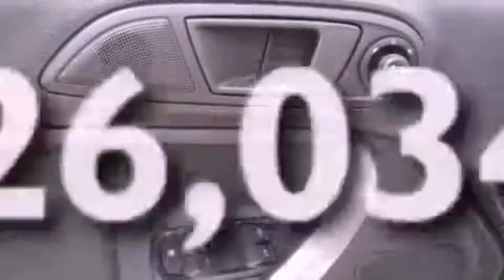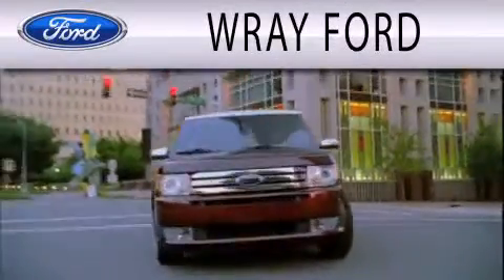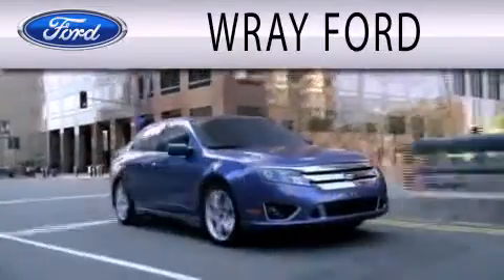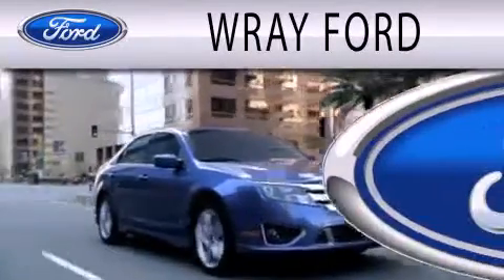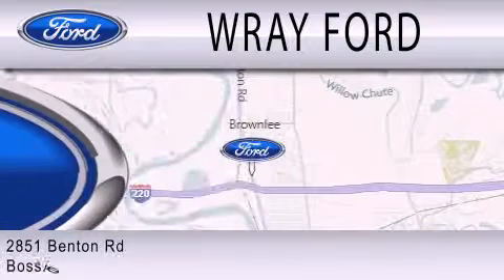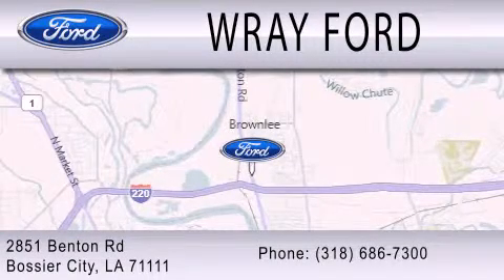Used 2011 FORD FIESTA Bossier City LA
Year : 2011
 Make : FORD
 Model : FIESTA
 Engine : 1.6L I4 16V MPFI DOHC
 Trans . : AUTOMATIC
 Exterior : OXFORD WHITE
 Miles : 26,034
 Interior : CHARCOAL BLACK
 Stock : PM176066